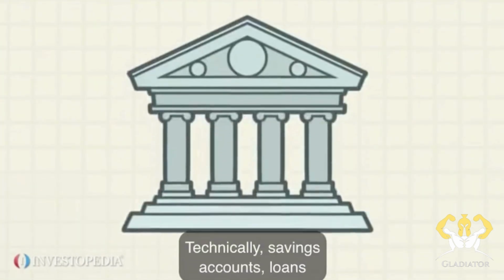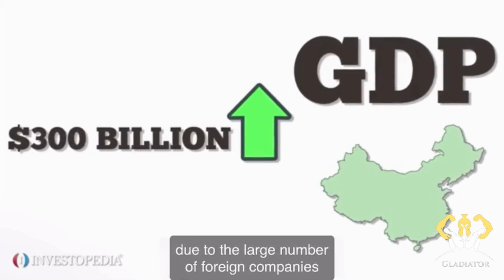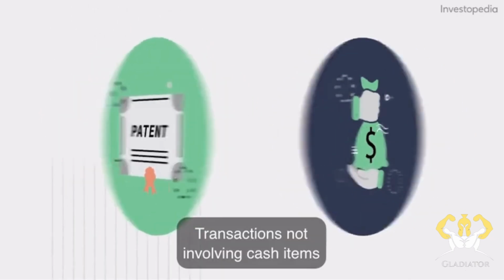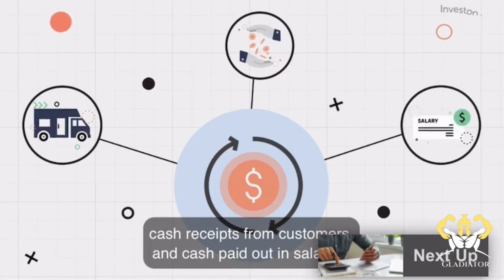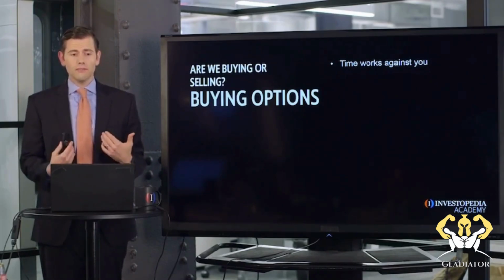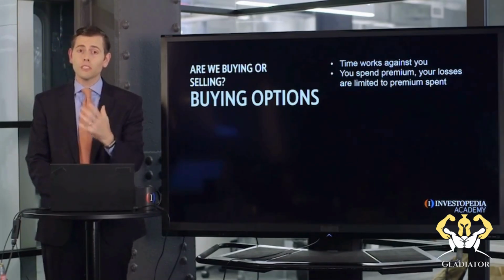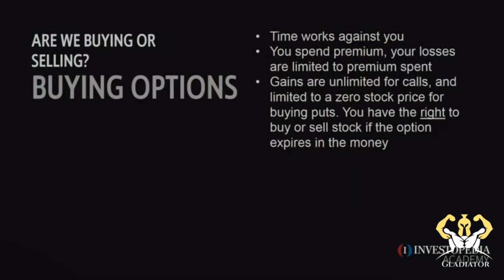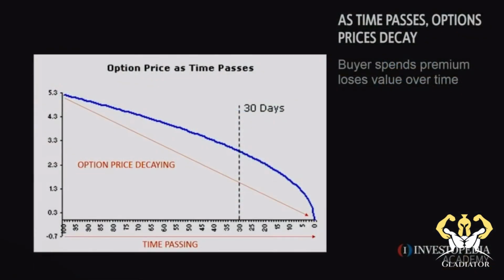Mastering Finance: Liquidity, Assets, GDP vs. GNP, and More 2024| GLADIATOR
Unlock the secrets of finance and investing with our comprehensive guide! In this video, we break down essential financial concepts including liquidity, cash flow statements, assets, securities, and financial instruments. Learn how to buy option contracts and understand the critical differences between GDP and GNP. Whether you're a beginner or looking to enhance your financial knowledge, this video provides valuable insights and practical advice. It's never too late to invest smartly.